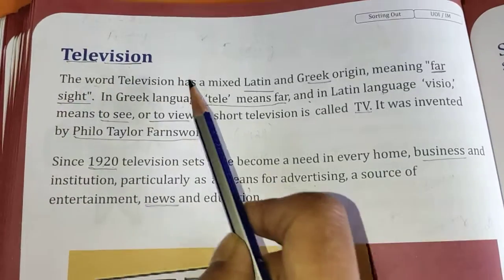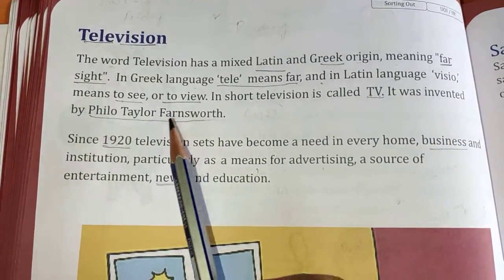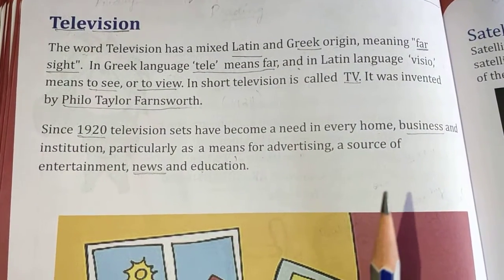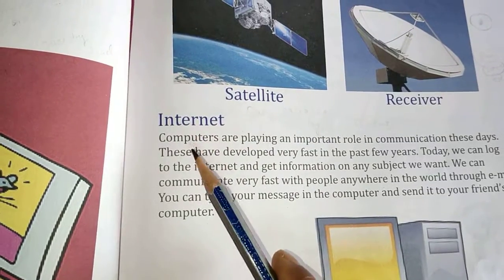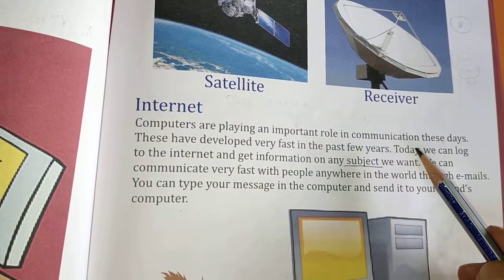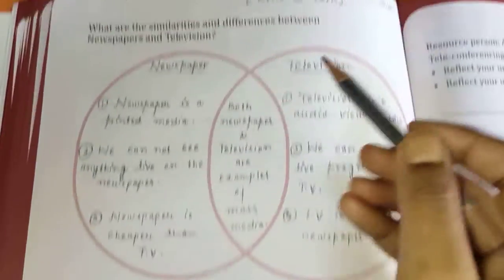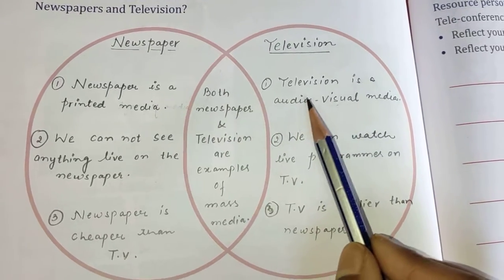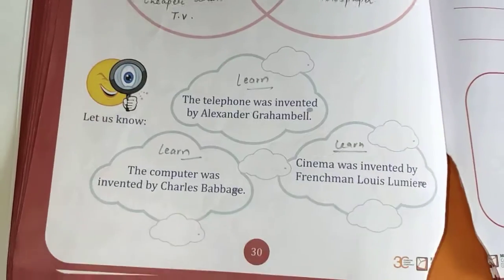Difference between T.V and Newspaper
Class 3rd
EVS
IM-4
Content Book